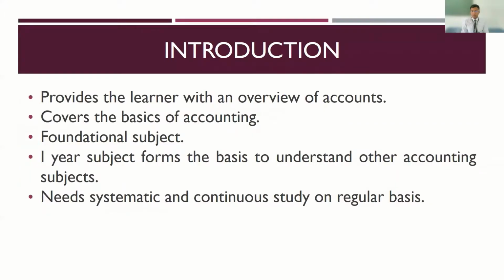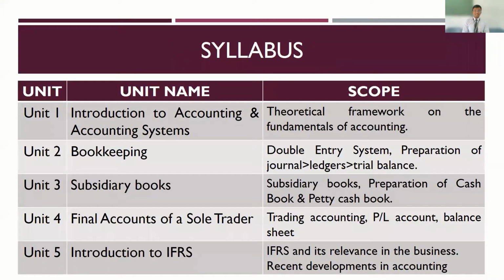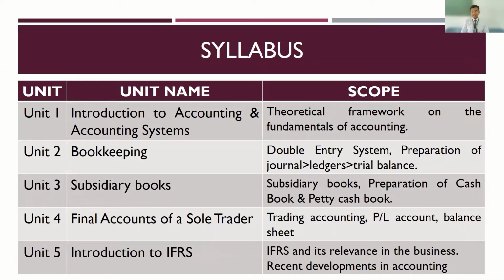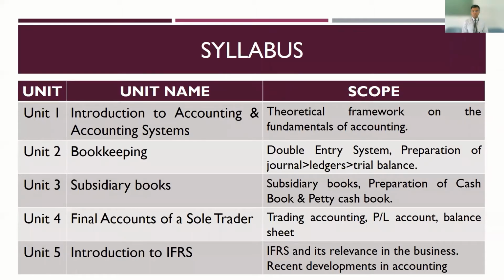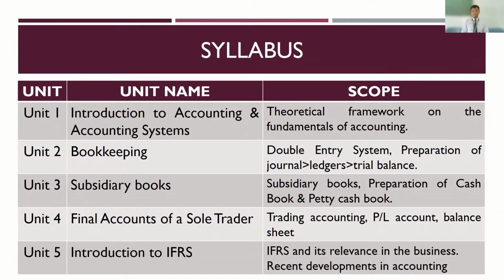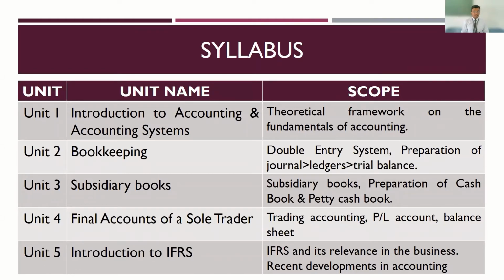Business Accounting: Introduction to course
The Business Accounting series gives you a better understanding of the subject of Accounting. The video series focuses on taking you on a journey through basics of accounting. Follow the series if you are interested in becoming an expert.

This video tutorial covers an overview of the course: Business Accounting offered to the students of Bachelor of Business programme.